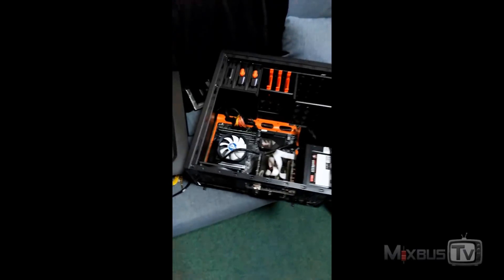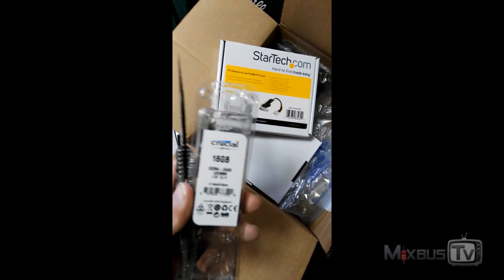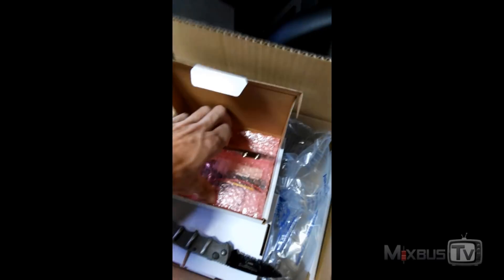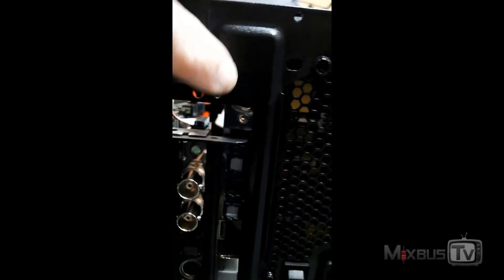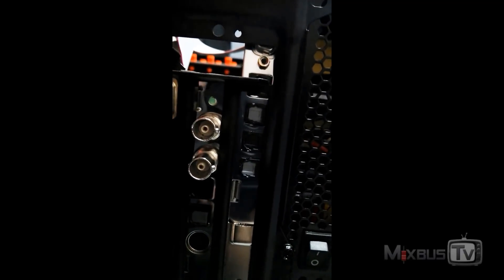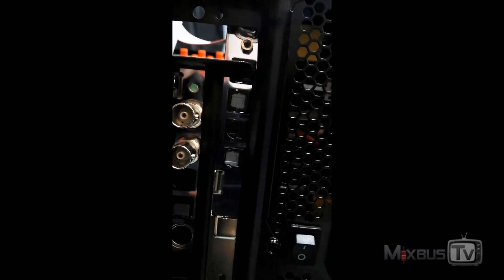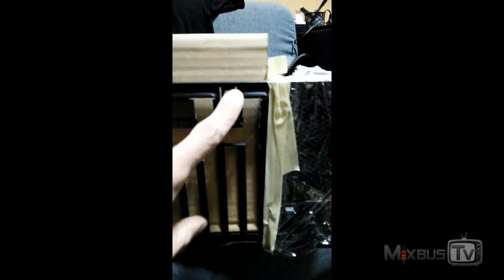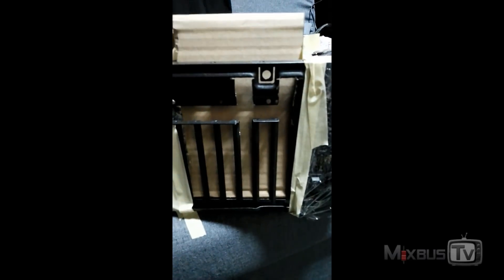Most difficult PC Build, PCI into PCI-e slots, Replacing audio cards, case mod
🔥Bella Kelly's Single/Video Throat 🔥 Free Plugins & Discounts Best Budget Gear

In this video David having some problems with the new computer, PCI PCI-e cards adapters, trying to figure out the new setup, debating if changing the audio cards or cut the new computer case to make space for the RME 9652, reassembling the old computer to avoid downtime, David take a minute for ranting about how we sometimes are forced to spend money upgrading our studio gear even when we don't need to, just as a byproduct of consumerism.